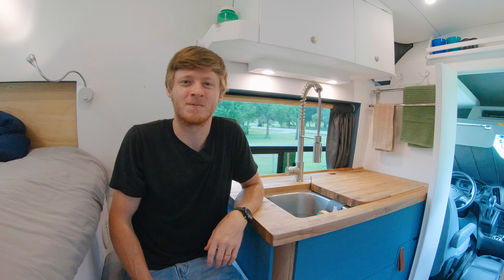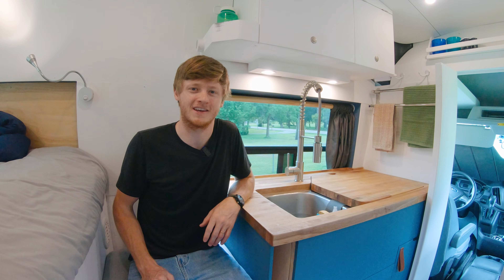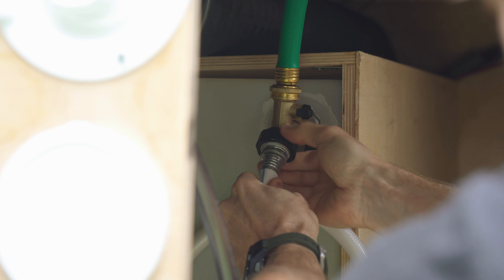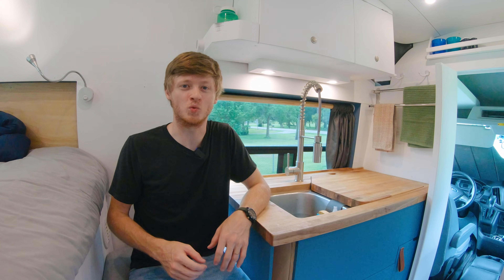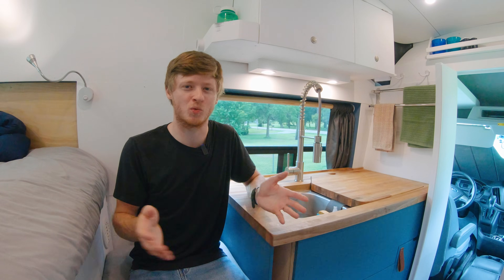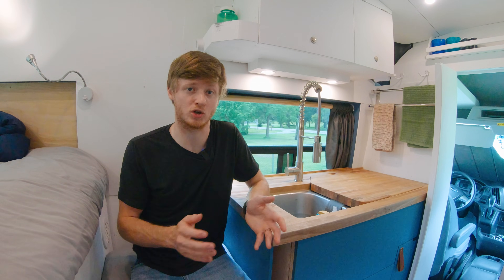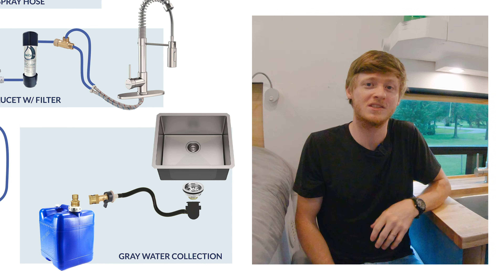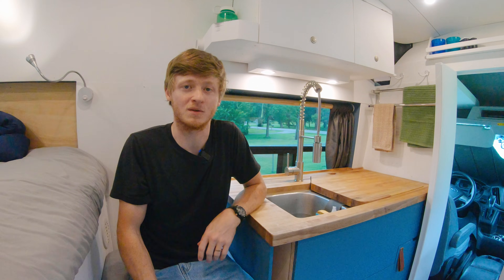Water System - Camper Van Conversion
In this video, I walk through the elements of camper van water systems!

↓ Links below to products used in the water system ↓
23 Gal Tank
30 Gal Tank
Fill Port
Locking Fill Port
Fill Hose 25ft
Fill Hose valve
Pump Silencing Kit
Straight Adapter/Swivel Nut
1/2-Inch PEX Barb Tee
Stop Valve 1/2-Inch PEX x 3/8-Inch
Water Filter
Hose End Filter
3/8-Inch Compression Tee
1/2-Inch PEX Barb Elbow
1/2-Inch Pex Barb Shut Off Valve
Exterior Quick Connect Sprayer
Sink Drain
Flexivle RV Drain Trap
Hose shutoff valve
Hose Quick Connect Adapters
7 Gallon Aquatainer
5-ft Leader Hose
PEX Clamp Tool
PEX Clamp Rings
PEX Tubing Cutter